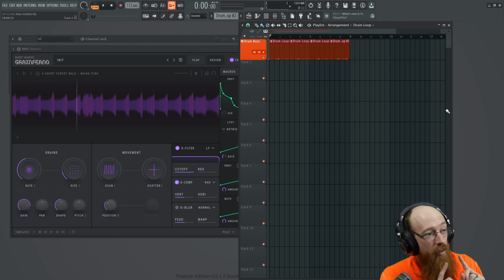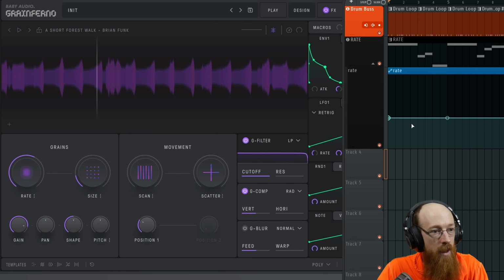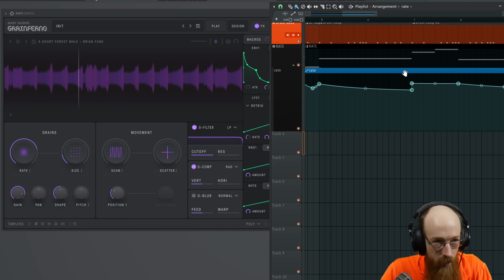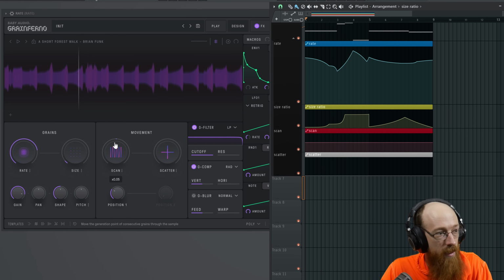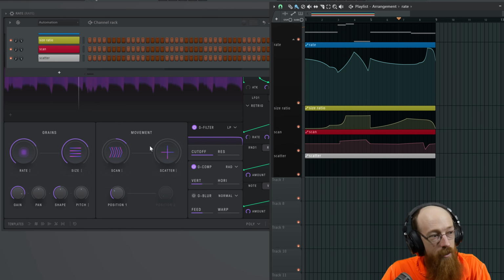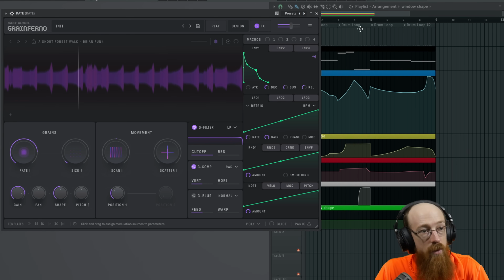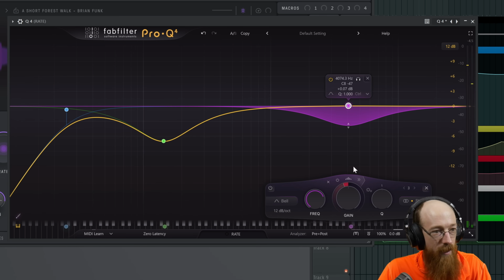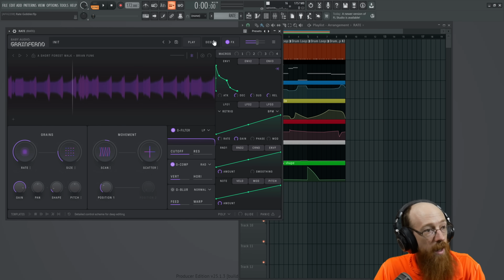Baby Audio | Grainferno Sound Mangling Reese Machine!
We make a crazy reese monster thing using Grainferno!

Time Stamps
00:00 Preview
00:49 Creating The Midi
02:27 FX
03:13 Rate
09:18 Scan
14:20 FX
14:58 Shape to texture
16:20 Refining Automation
17:27 Add Reverb
17:45 Maximus
18:36 Make it LOW
19:46 Where the FX wound up
23:02 Trying other samples